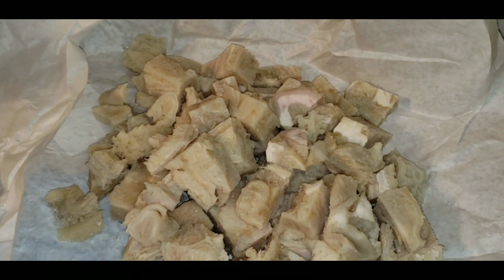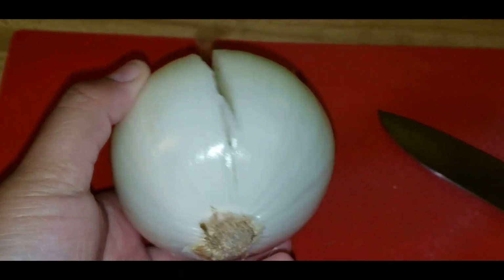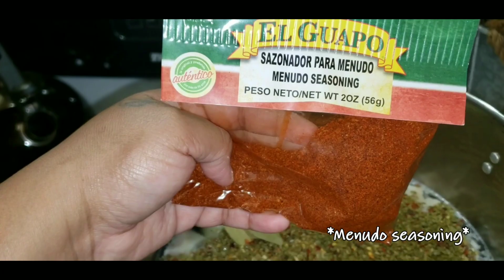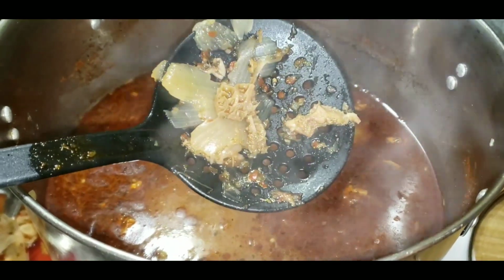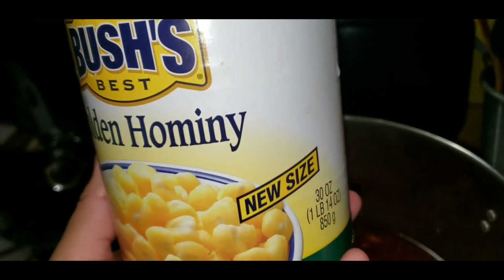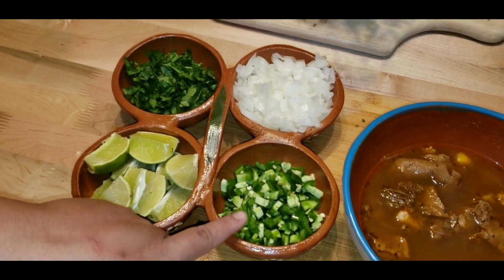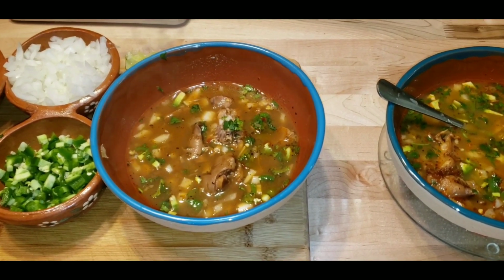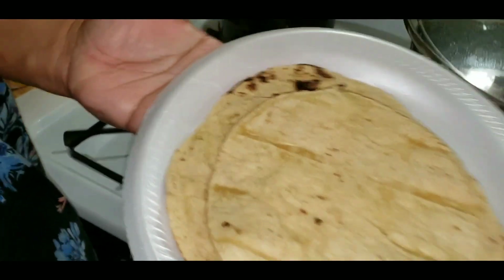Best Menudo Recipe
Grocery List
Beef Honeycomb Tripe ask for (clean tripe)
pig feet
onion
garlic
Menudo seasoning
Mexican oregeno
bay leaves
chili powder
salt
yellow hominey
Garnish:
cilantro
jalepeno
onions
lime
yellow corn tortillas

This is a traditional soup of my people ...so please do not be disrespectful of my culture.
I was only taught by watching my mom and then as I got older added seasonings that I enjoy tasting in my menudo...so it might not be the original authentic recipe but it is what I will hand down to my family ...hope you enjoy ...again if this is not for you then just skip this video. Thank you.